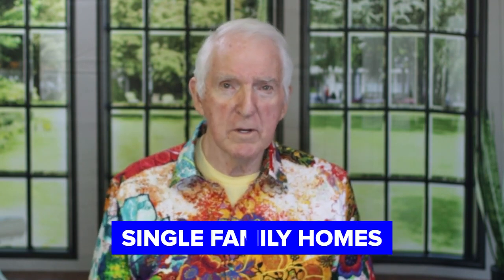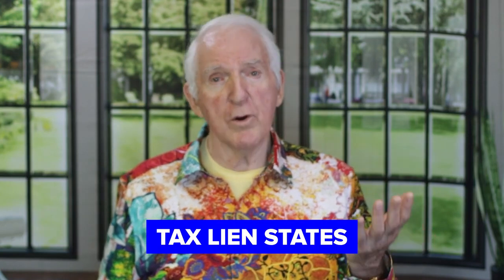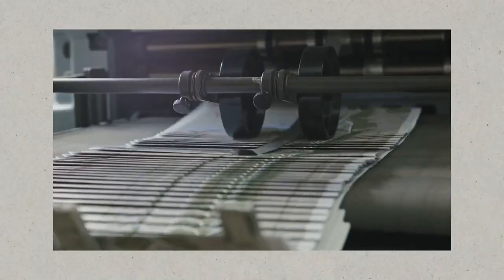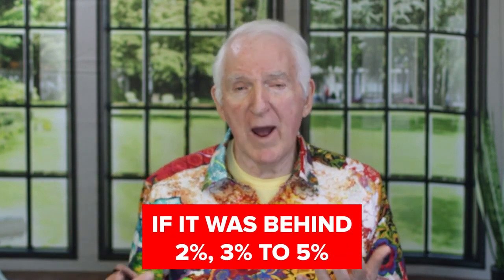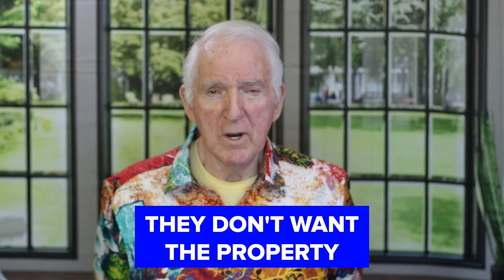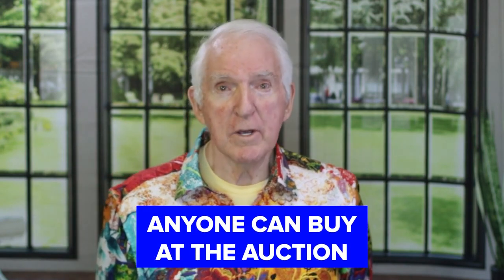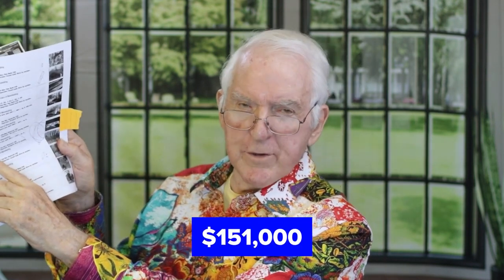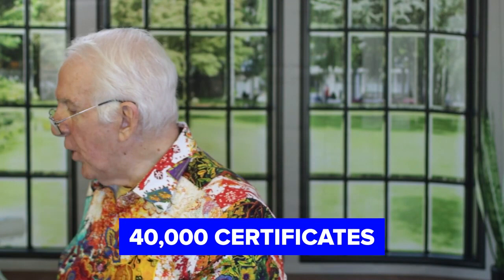How to Buy a House at an Auction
Want to know How to Buy a House at an Auction? Wouldn't it be nice to get your Dream Home for 10, 20, or 30 cents on the dollar without any mortgage? Live in it. Sell it. Rent it. It's your choice, Get Your Gift from Ted

▬▬▬▬▬▬▬▬▬▬ Video Highlights ▬▬▬▬▬▬▬▬▬▬
00:00 Introduction
01:28 About tax defaulted property auctions
03:11 About tax lien certificates
04:25 How to find a tax defaulted property auction
04:41 How tax defaulted property auctions work
05:17 Get a mortgage-free house
05:36 Buy a house for pennies on the dollar
06:30 The starting bid at the auction
07:30 What about other liens on the property?
08:32 Anyone can buy from anywhere in the world
08:53 Examples of homes available at these auctions
11:44 I can show you how to do this step by step
12:13 Two Big Mistakes to avoid
13:49 I have a FREE home study course for you
Learn more about Ted Thomas

Thomas is a publisher and author of more than 30 books. His guidebooks on Real Estate have sold in four corners of the world.

He teaches how you can sell properties fast for thousands in profit, and how you can ‘rinse and repeat’ this process over and over again - just like his students have - and make your financial dreams a reality.

He is a specialist at teaching Advanced Tax Lien Certificate and the Tax Defaulted Auction processes and concepts to investors and professionals.

After watching his parents work hard their whole life and die almost broke, Thomas decided it was time to dedicate himself to finding an investment strategy that would help senior citizens, as well as young people, avoid the humiliation of not having enough money.

Ted Thomas’ organization is the single largest “SOURCE” of Tax Lien & Tax Deed Information Education in the world…